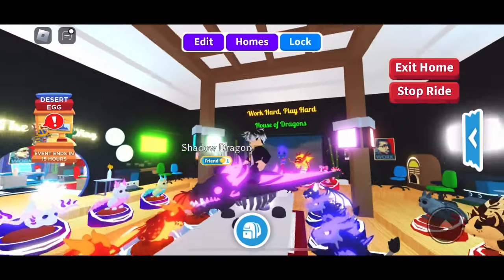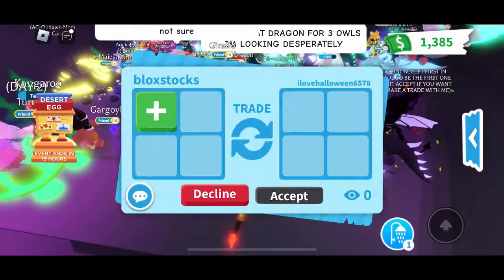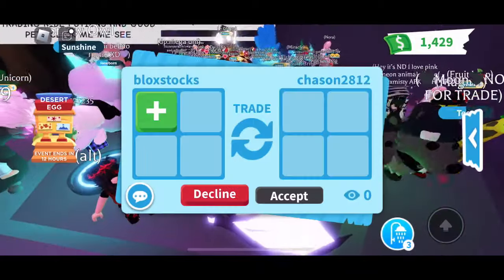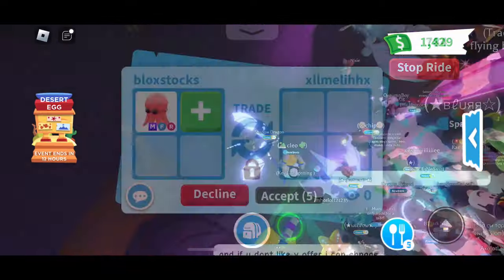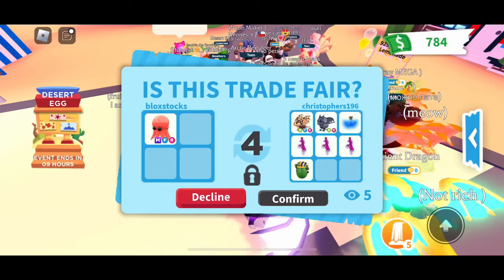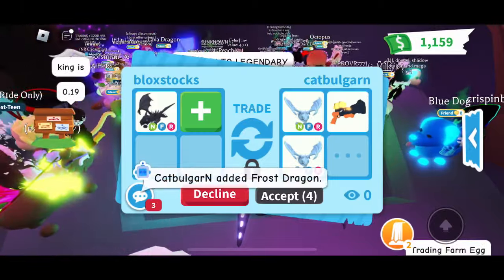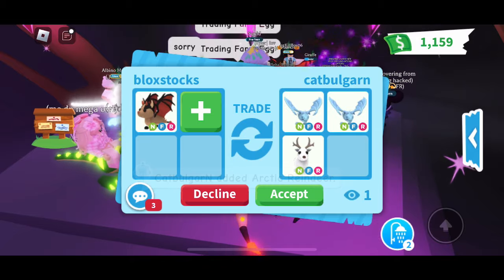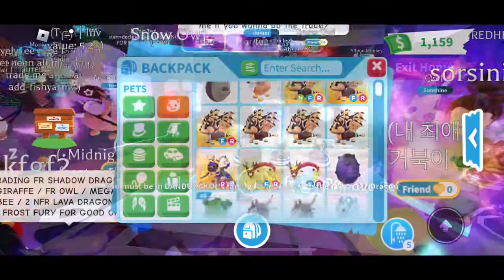What’s happening to the value of Shadow Dragon in Adopt Me?!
In this video, I’m hearing the value of shadow dragon is in danger.  And I’m going into rich trading servers to test the value of the high tier pets to verify these claims.

You will be shocked to see how easy it is to get these high tier pets.